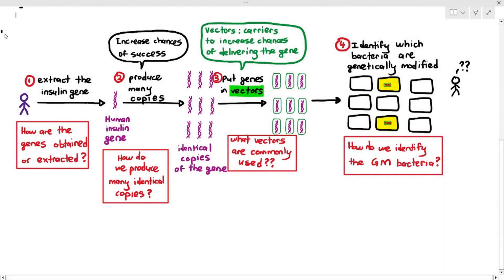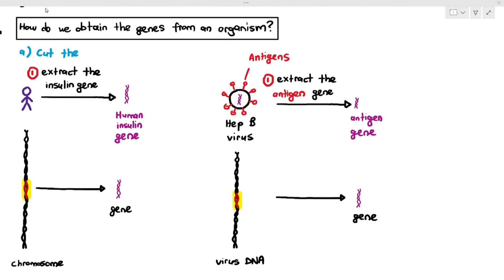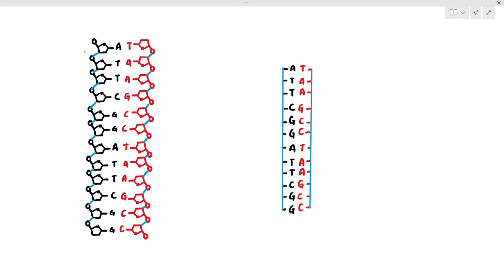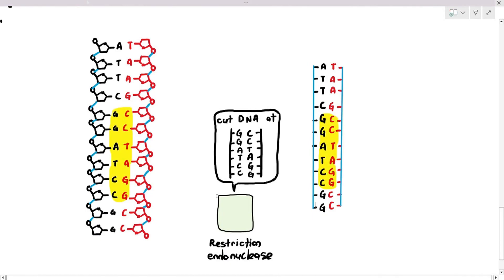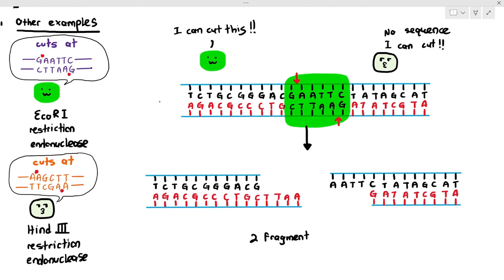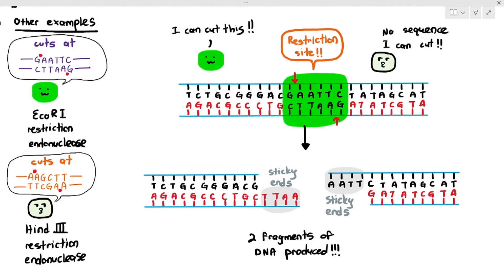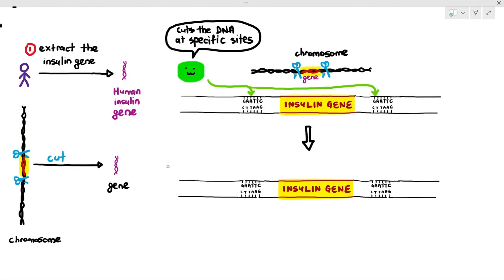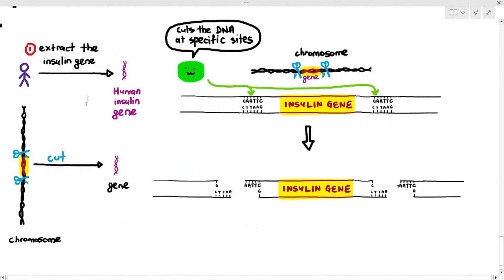19-3 Genetic Modification: Using Restriction Endonucleases (Cambridge AS A Level Biology, 9700)